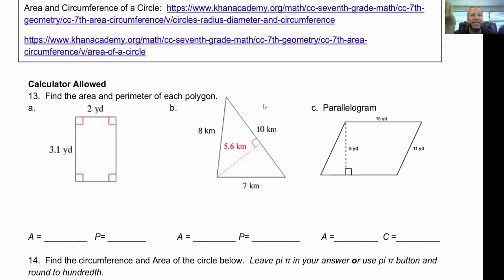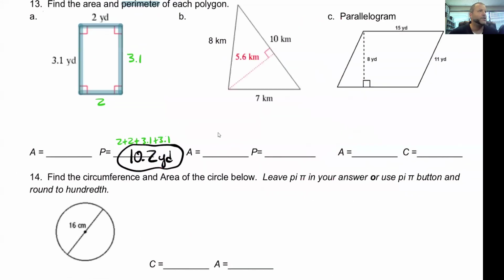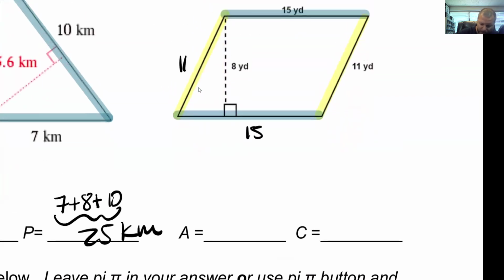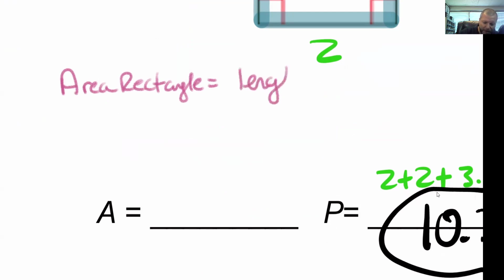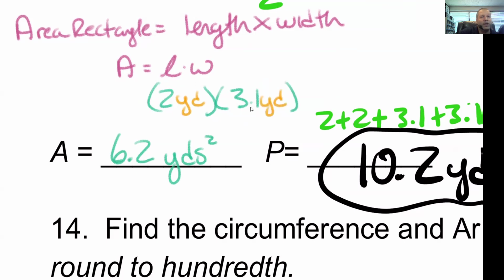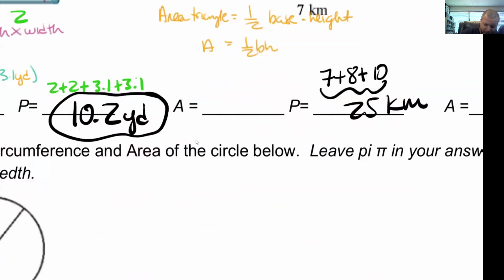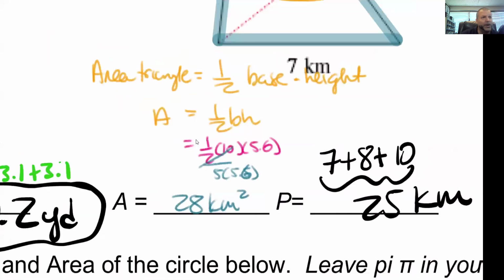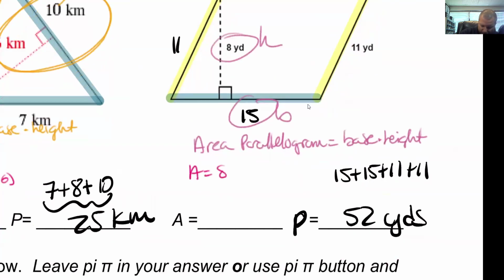Fairfield Summer Geometry Packet Question 13